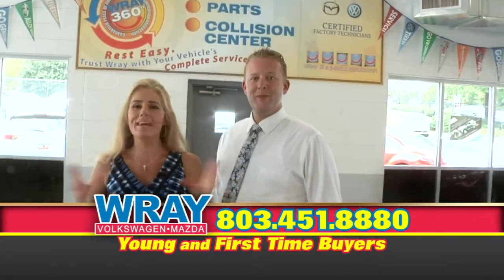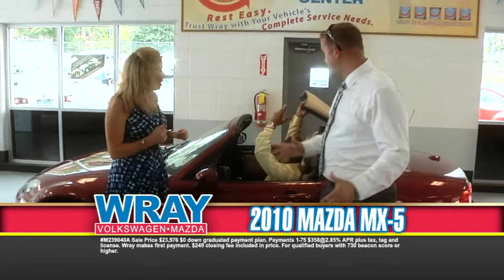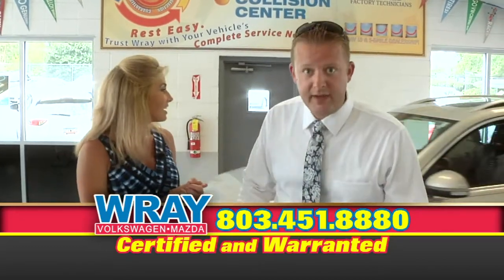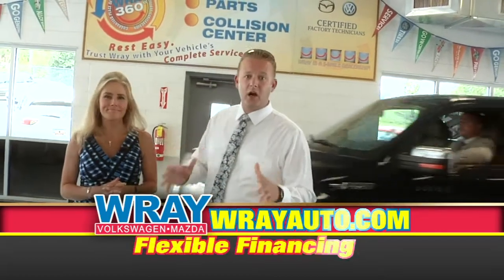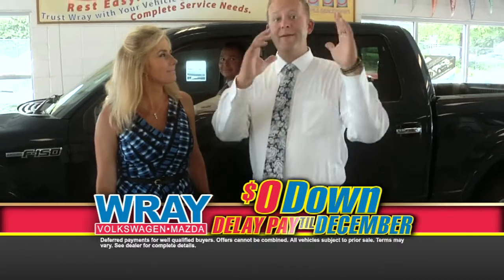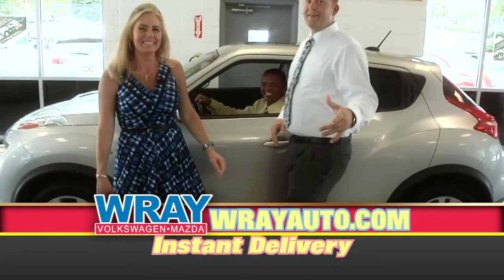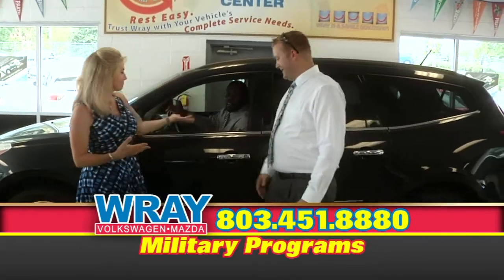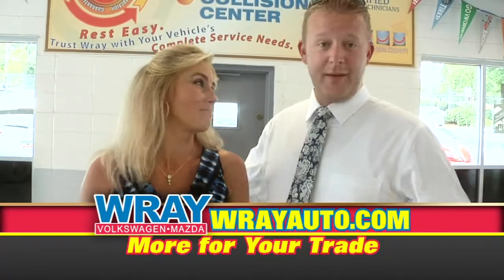Wray Delay Pay til December!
Purchase a preowned vehicle from Wray and defer your payments until December!